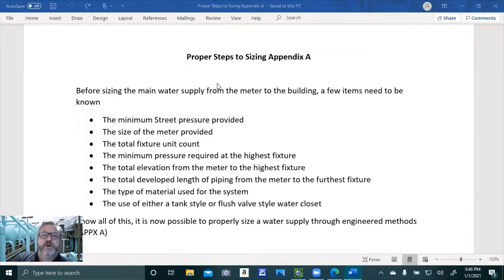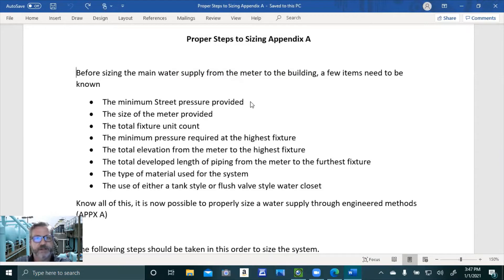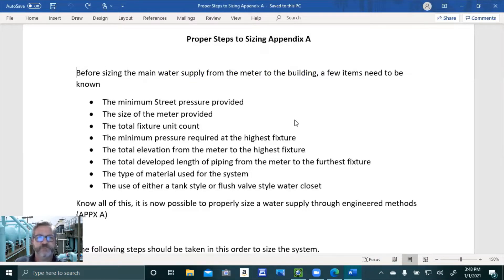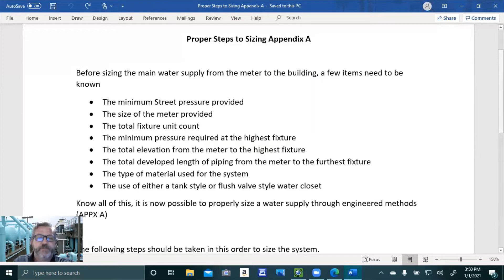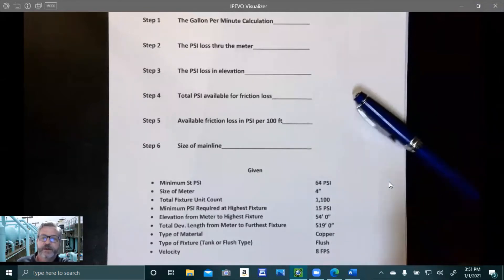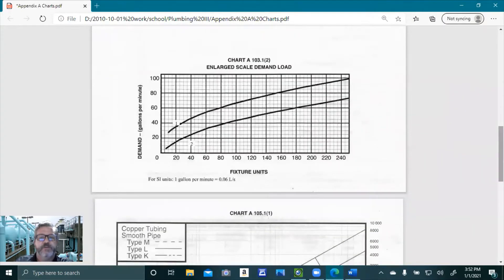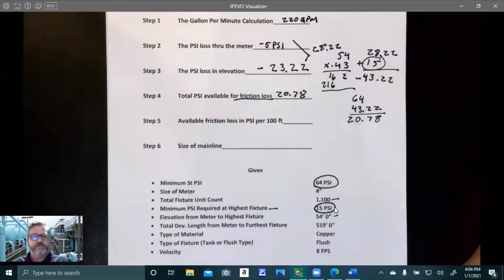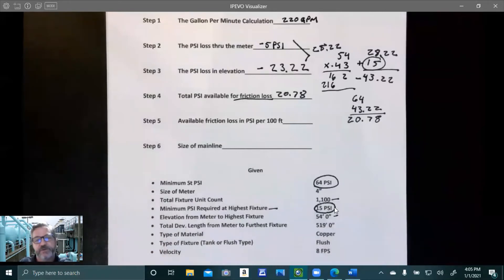Water Sizing Example Thru Appendix A UPC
This is a demonstration on how to size a water system utilizing available pressures, distance, elevation, and gallons per minute.  This is Appendix A of the UPC (Uniform Plumbing Code).  If you have any questions, please ask and I will be happy to assist!